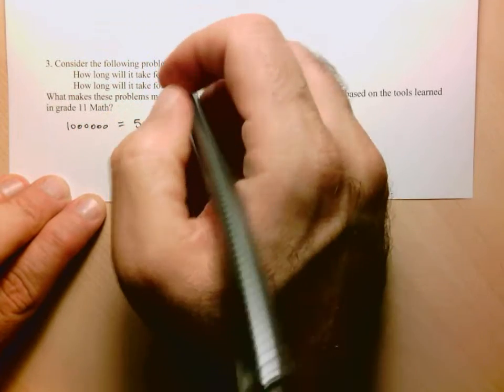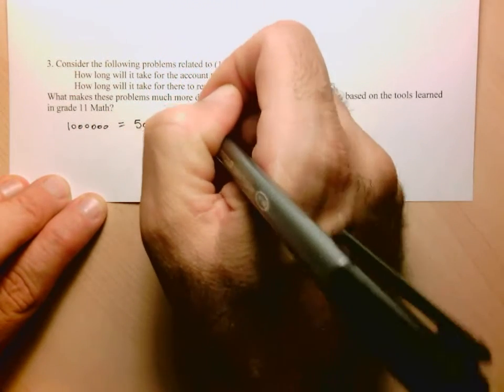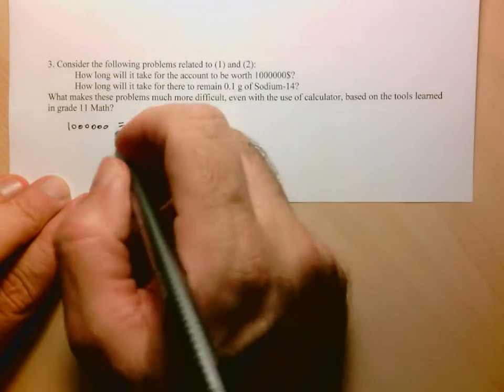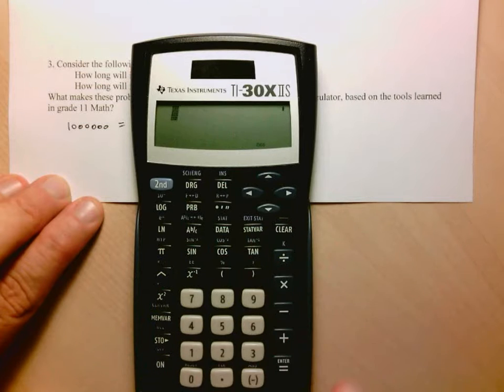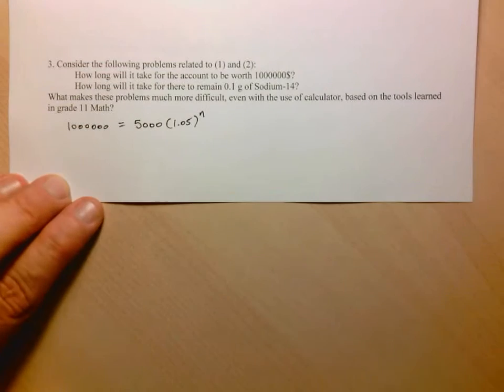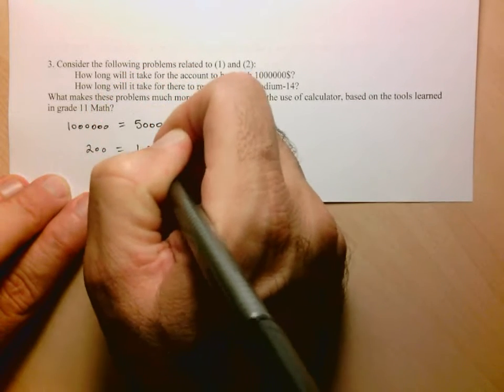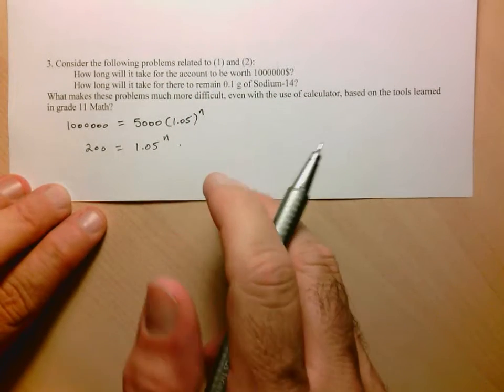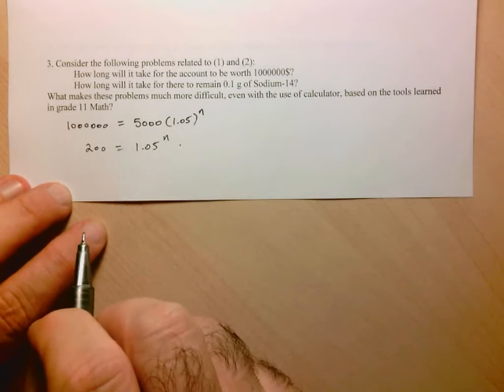MHF4U Oct 4 #3